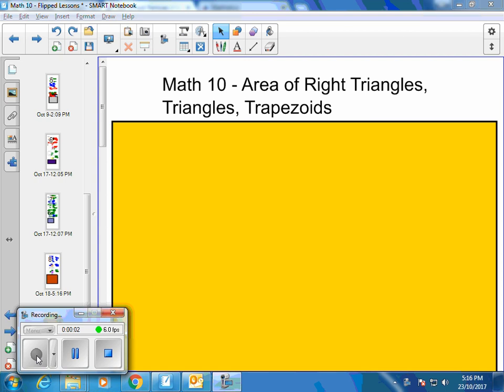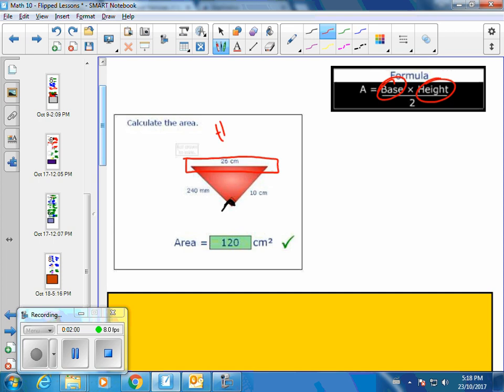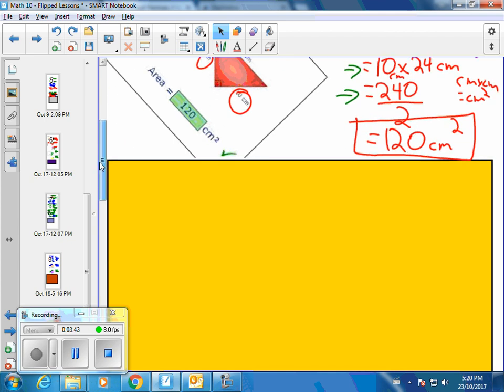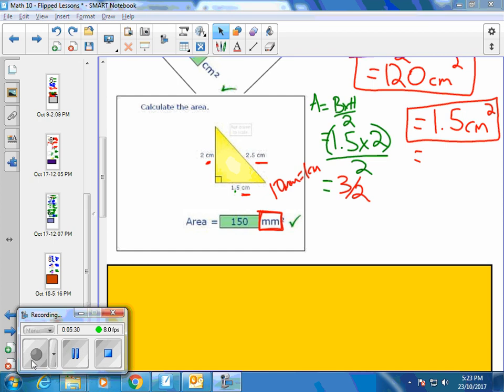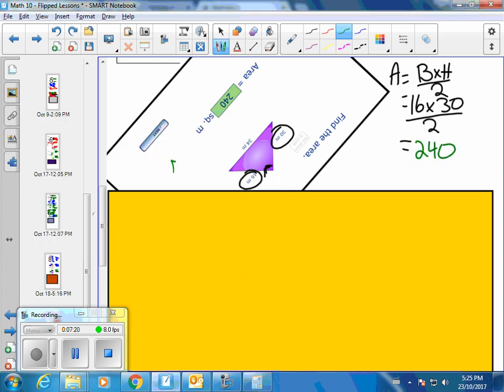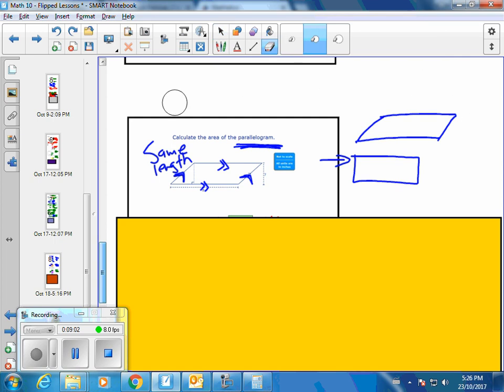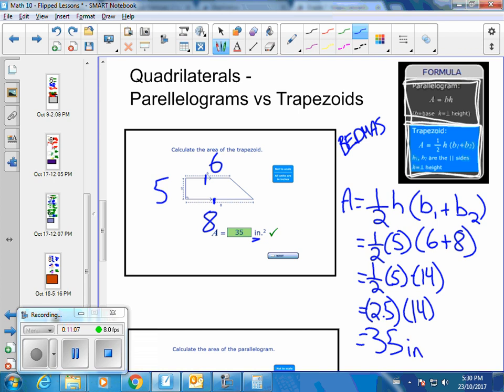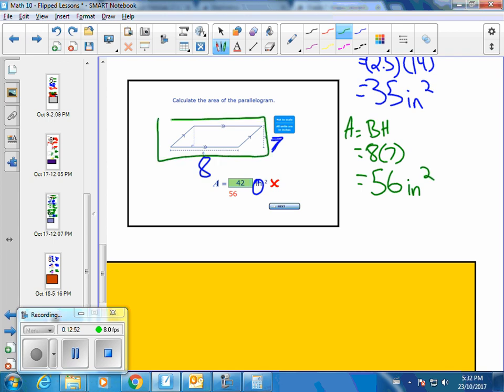Math 10 Area of Triangles and Quadrilaterals